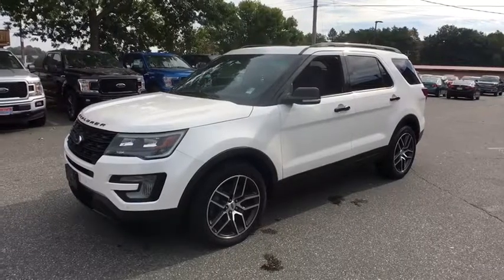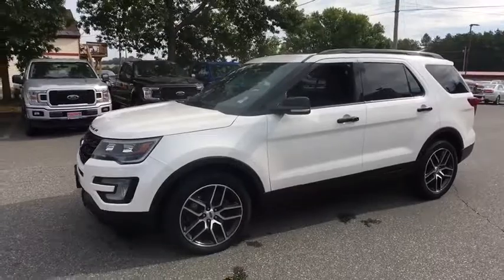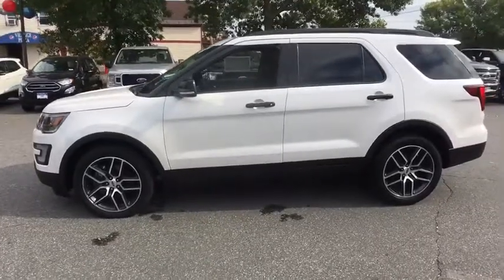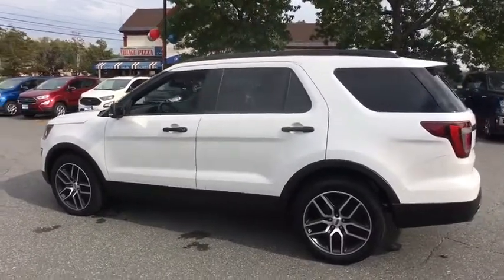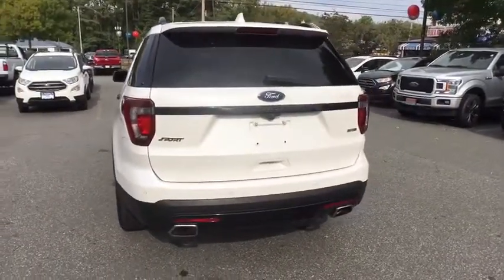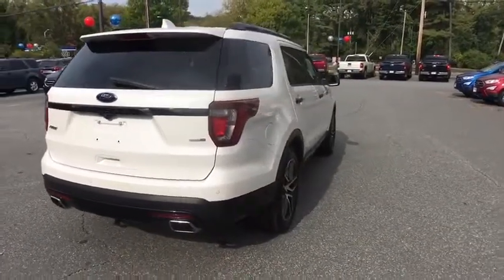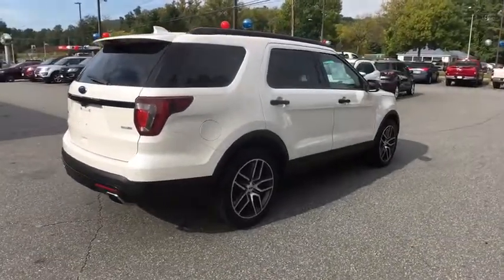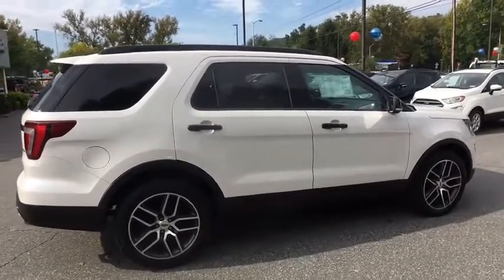2016 Ford Explorer Brattleboro, Bellows Falls, Keene, Claremont, Greenfield, VT P1299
White Platinum Metallic Tri-Coat Used 2016 Ford Explorer available in Brattleboro, Vermont at Faith's Ford Brattleboro. Servicing the Bellows Falls, Keene, Claremont, Greenfield, VT area.

ONE OWNER, Explorer Sport **Twin Panel Moonroof**, EcoBoost 3.5L V6 GTDi DOHC 24V Twin Turbocharged, 6-Speed Automatic with Select-Shift, AWD, Ebony Black w/Perf Leather-Trimmed Heated/Cooled Bucket Seats, Adaptive Cruise Control & Fwd Collision Warning, Ambient Lighting, Auto-Dimming Driver's Sideview Mirror, BLIS Blind Spot Information System, BLIS Plus Inflatable Rear Safety Belts Package, Dual 2nd Row Smart Charging USB, Dual front side impact airbags, Emergency communication system: 911 Assist, Equipment Group 401A, Front 180 Degree Camera w/Washer, Front anti-roll bar, Hands-Free Liftgate, Heated Steering Wheel, Inflatable Rear Seatbelts, Knee airbag, Low tire pressure warning, Memory Feature, Occupant sensing airbag, Overhead airbag, Perf Leather-Trimmed Heated/Cooled Bucket Seats, Power Adjustable Pedals, Power Converter 110V Outlet, Power Folding Sideview Mirrors w/Autofold, Power Tilt/Telescoping Steering Wheel, Rear anti-roll bar, Twin Panel Moonroof, Universal Garage Door Opener, Voice-Activated Navigation System. AWDbrWhitebrbrCertified.brFord Certified Pre-Owned Details:brbr  * Transferable Warrantybr  * 172 Point Inspectionbr  * Vehicle Historybr  * Powertrain Limited Warranty: 84 Month/100,000 Mile (whichever comes first) from original in-service datebr  * Includes Rental Car and Trip Interruption Reimbursementbr  * Warranty Deductible: $100br  * Limited Warranty: 12 Month/12,000 Mile (whichever comes first) after new car warranty expires or from certified purchase datebr  * Roadside AssistancebrbrbrStop by Faiths Ford Located at 1147 Putney Rd, Brattleboro, VT. We have the best selection of QUALITY Pre-Owned vehicles in all of southern Vermont, and northern Massachusetts. Need Financing? We have financing available for all credit types. Our goal is 100% Credit approval  Ask about our exclusive Faiths Vehicle Upgrade Program! Don't forget to ask about our free home delivery service!